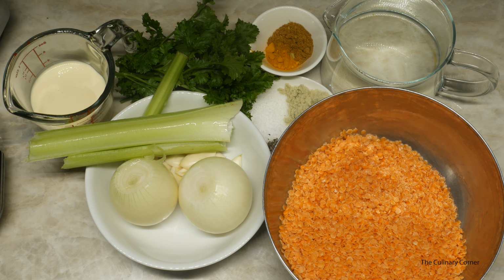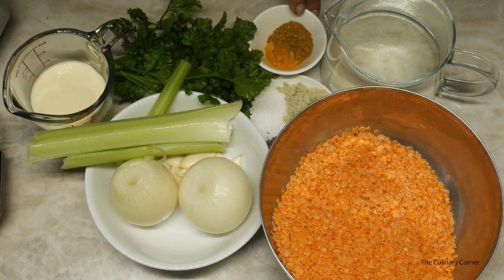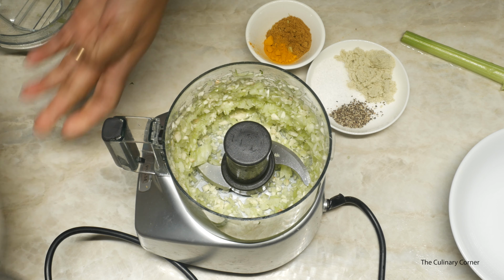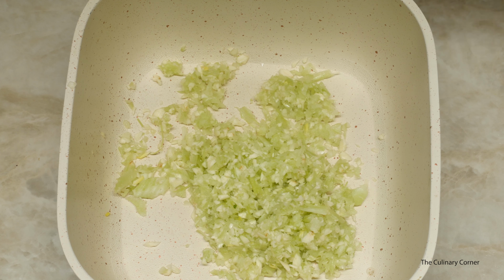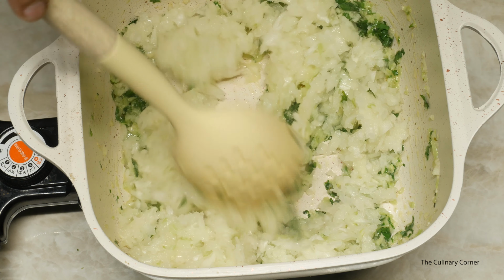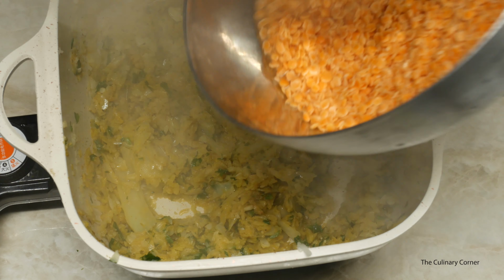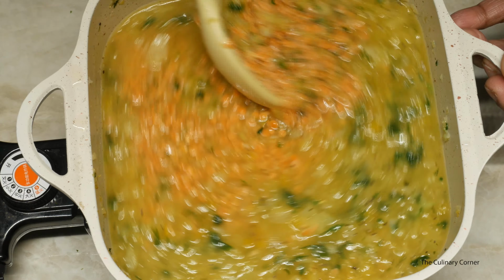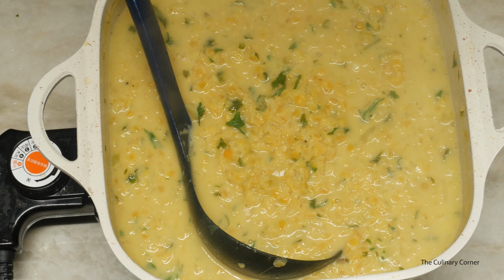Curried Red Lentil soup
Lentils are high in protein. Lentils can be cooked in many ways. But the lentil soup is the best. Its a really good winter warming soup that helps to fill you up.
Ingredients
Red Lentils
Celery
onion
garlic
turmeric powder
curry powder
Parsley
stock powder or stock water
butter or oil
Whipping cream
Salt to taste
1 Lt water